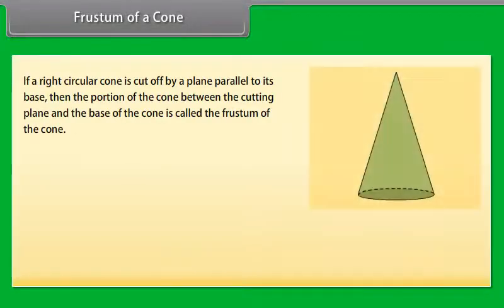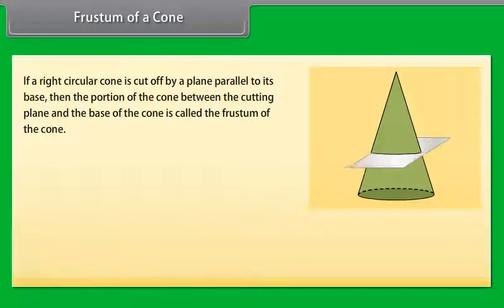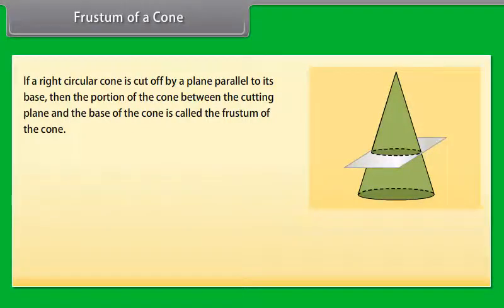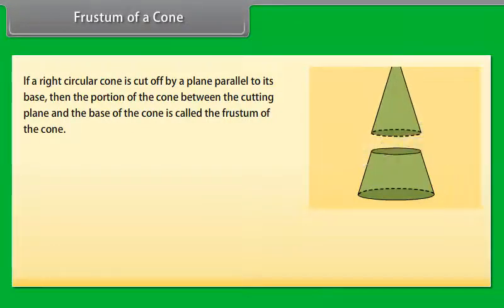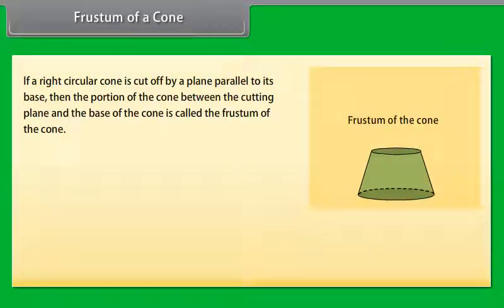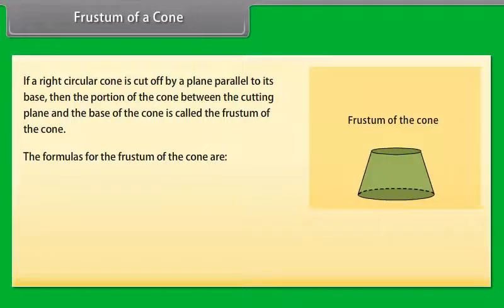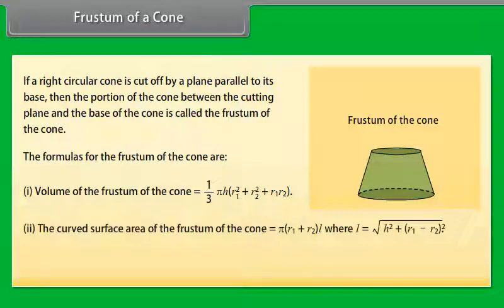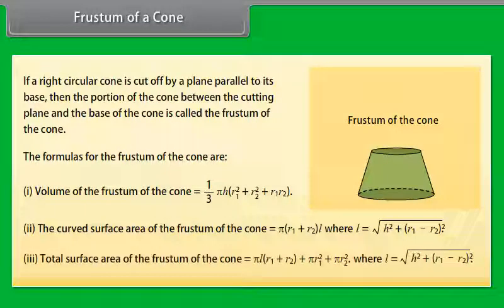Frustum of a Cone